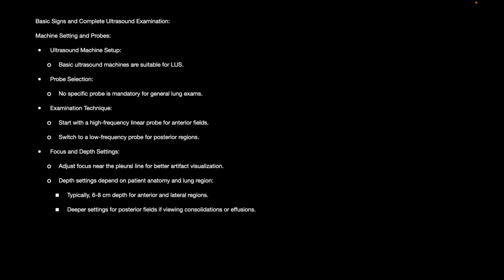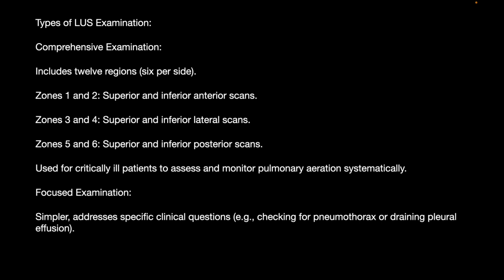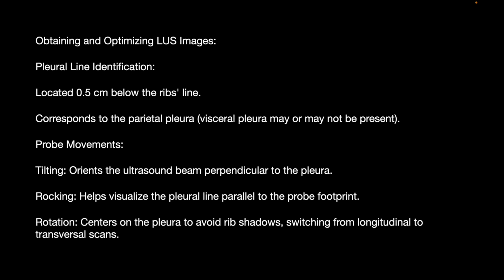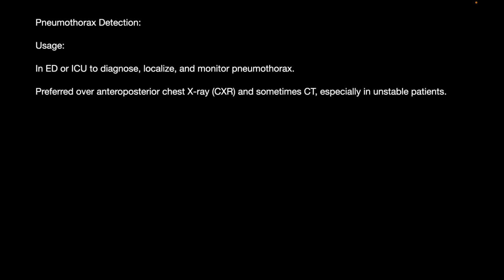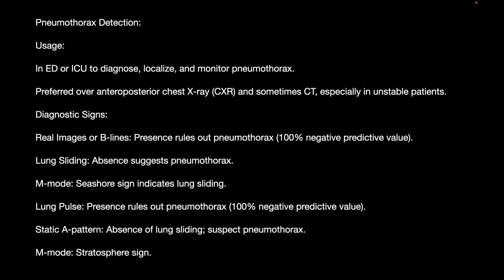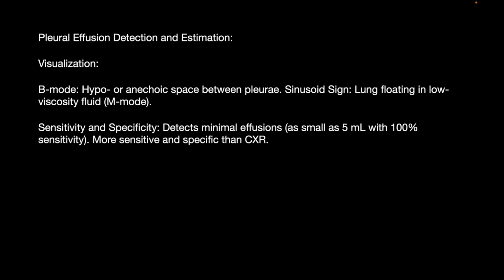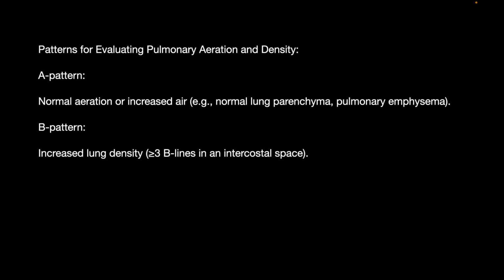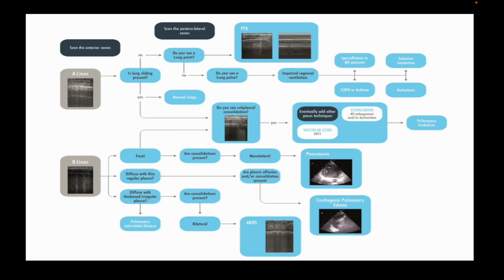Lung Ultrasound in Critical Care